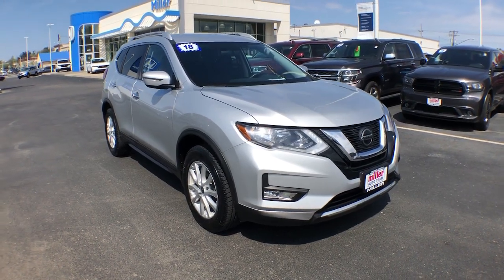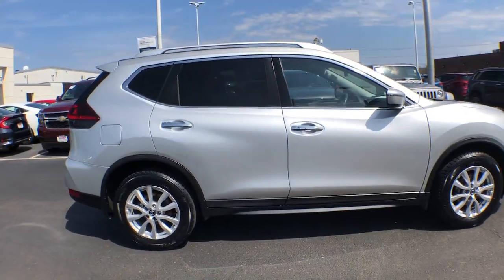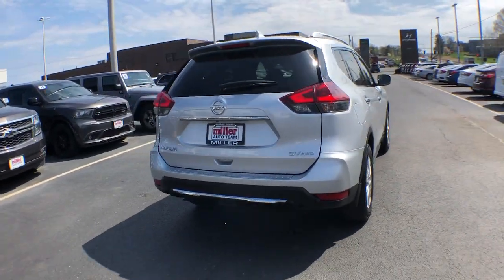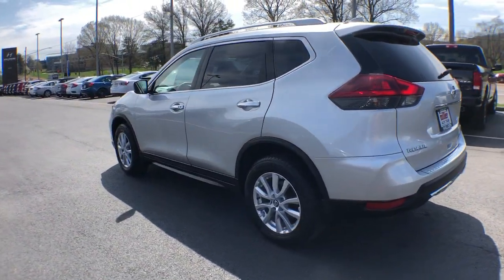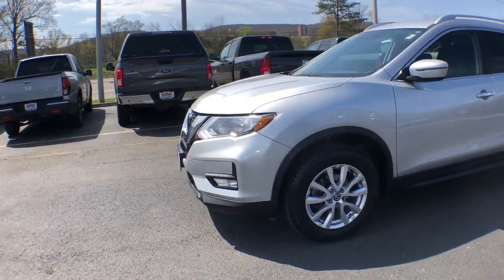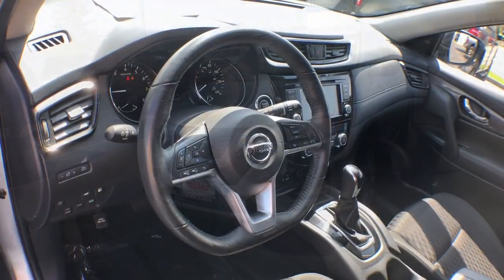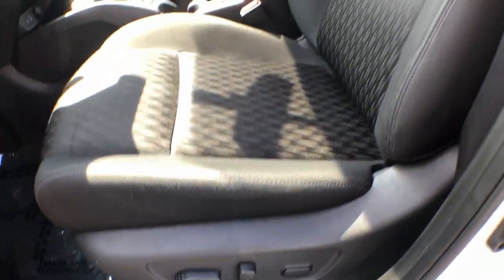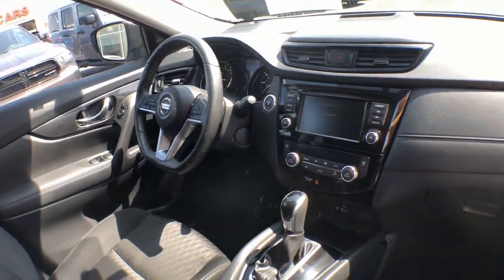2018 Nissan Rogue Vestal, Binghamton, Ithaca, Johnson City, Big Flats, NY HYU70716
Brilliant Silver Used 2018 Nissan Rogue SV available in Vestal, New York at Miller Auto Team. Servicing the Binghamton, Ithaca, Johnson City, Big Flats, NY area.

Brilliant Silver 2018 Nissan Rogue SV AWD CVT with Xtronic 2.5L I4 DOHC 16V AWD.Recent Arrival! 25/32 City/Highway MPGAwards:* 2018 KBB.com 10 Best SUVs Under $25000